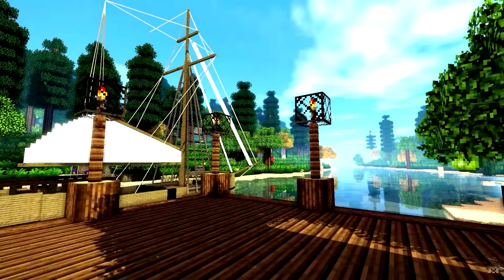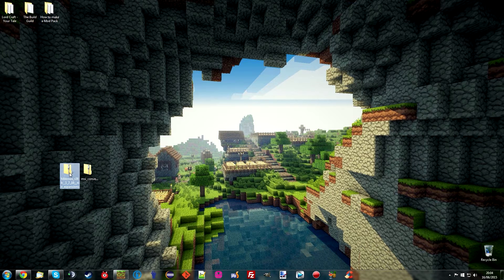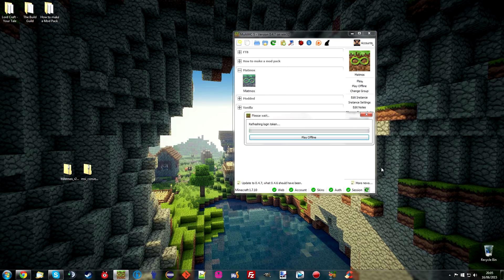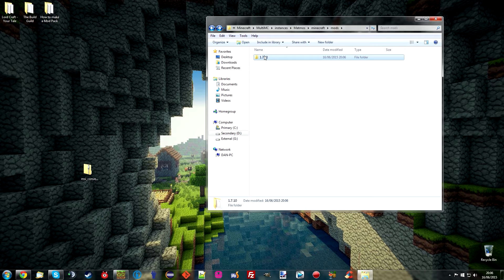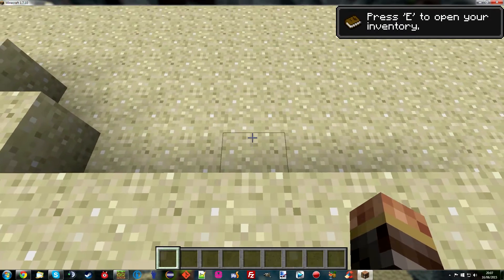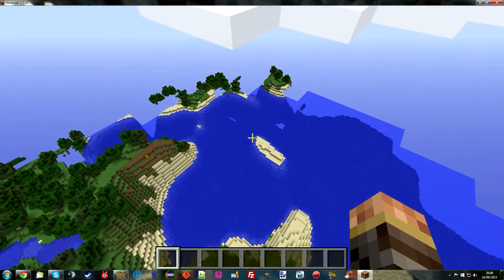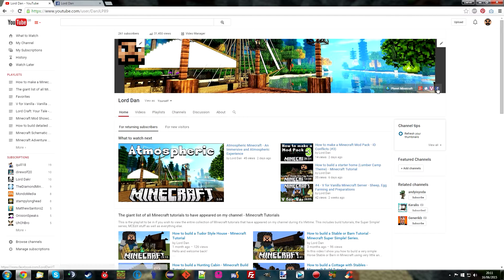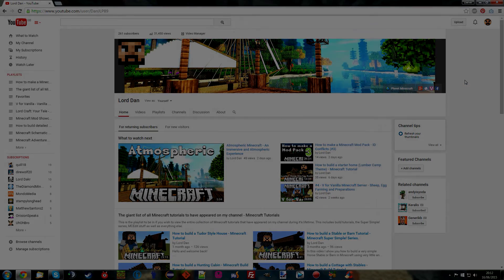How to install the Matmos mod (1.7.10) - Minecraft Mod Installation Tutorial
Thanks to a request from Mudd808, I have made a quick video detailing how to install the Atmospheric Sound Simulation mod, Matmos, for minecraft 1.7.10.

I use MultiMC to create most of my modded minecraft instances and that is what I am using in this video. If you want to use MultiMC also you can find it over
If you're not using MultiMC you will need to download and install Liteloader separately.

Once you have MultiMC installed and you have created your instance with Liteloader installed, you'll need to grab a copy of the Matmos mod itself which can be found

Finally you will also need a particular resource pack, the mod alone is not enough. You can download the resource pack over
The resource pack itself is where the sounds are and the mod will use this special resource pack to find and play sounds. There are no textures in this resource pack so make sure to load it alongside your favourite resource pack.

Once in-game you can press F7 to open up all of the options for the Matmos mod. Additionally you can hold F7 down and then look up or down to raise/lower the volume respectively. You're good to go.

The background music in this video is free for usage as stated in their websites FaQ page under any circumstance so long as credited. You can find the author of the background music

The game content depicted in this video is from Minecraft and belongs to Mojang